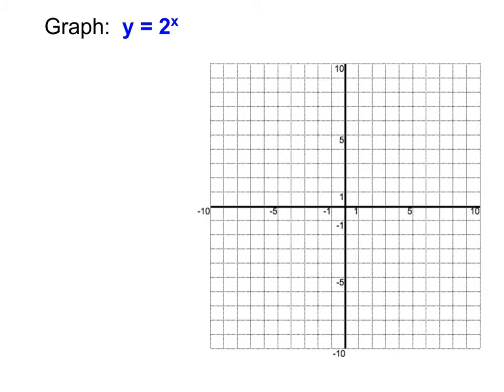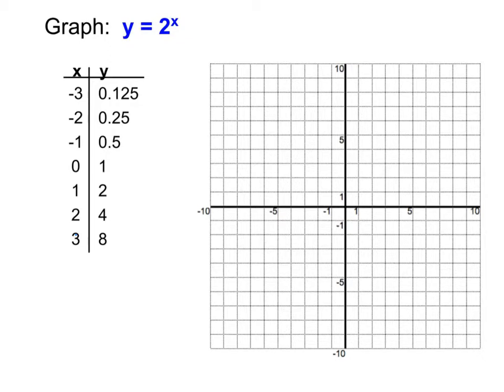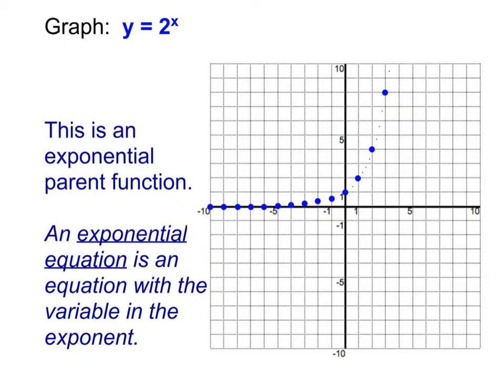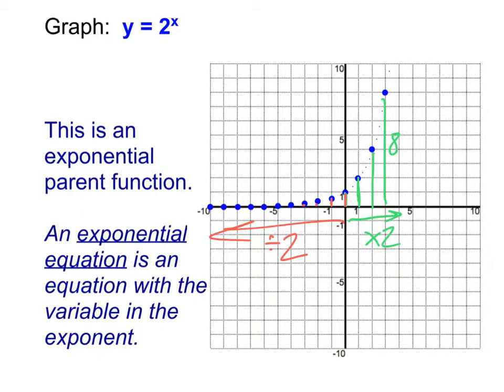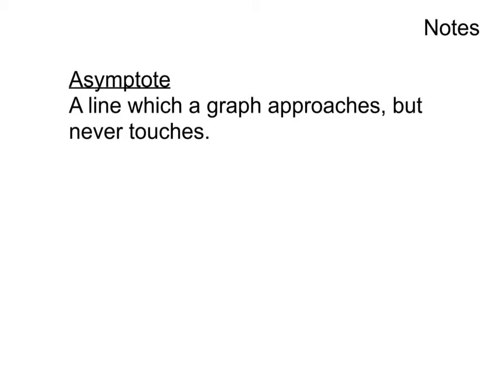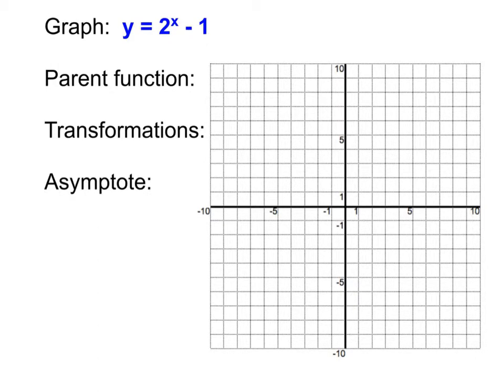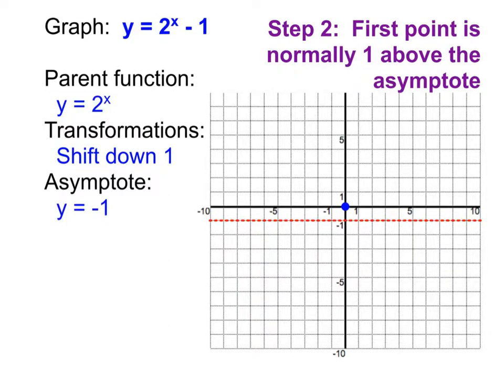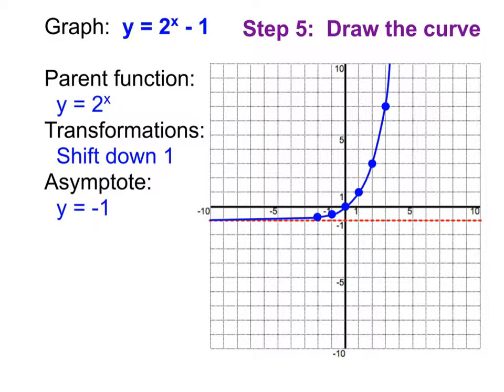Graphing Exponential Equations (3/13)